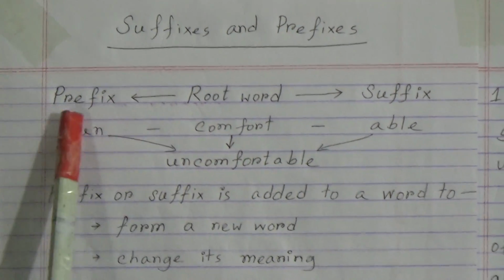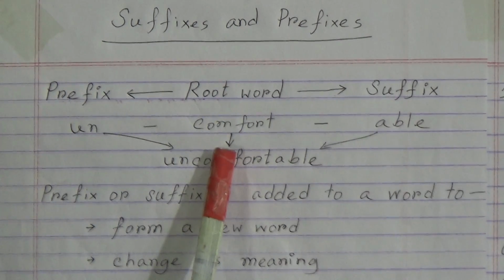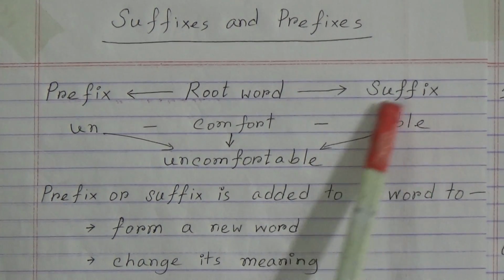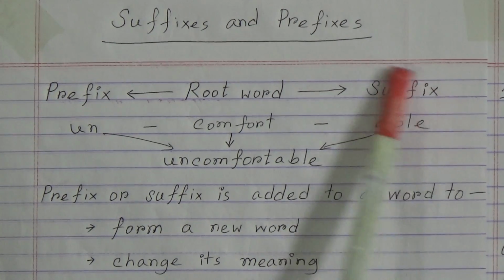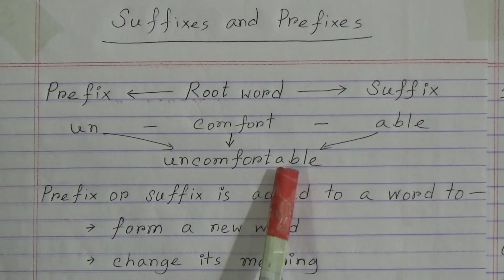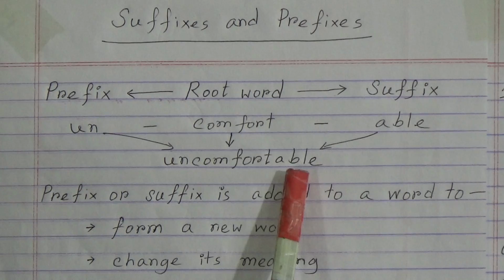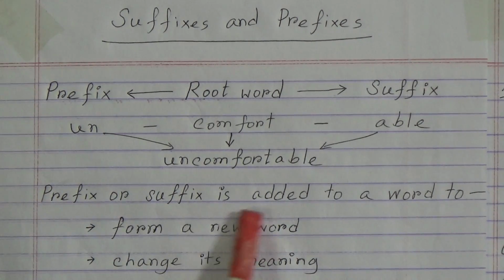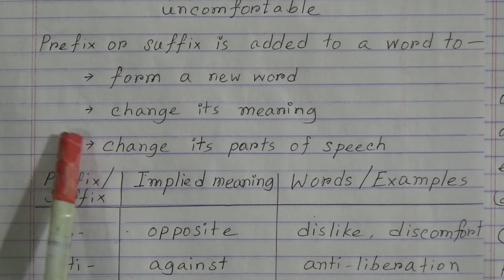Class: Eight, Subject: English 2nd Paper (Lecture- 11), Topic: Prefix, Suffix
Class: Eight
Subject: English 2nd Paper (Lecture- 11)
Topic: Prefix, Suffix
Teacher: Farhana Yasmin